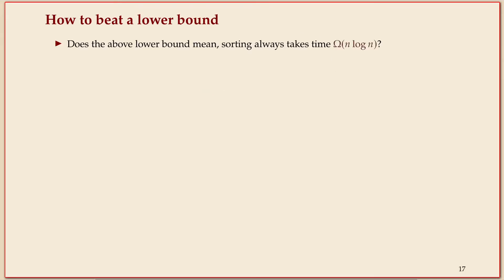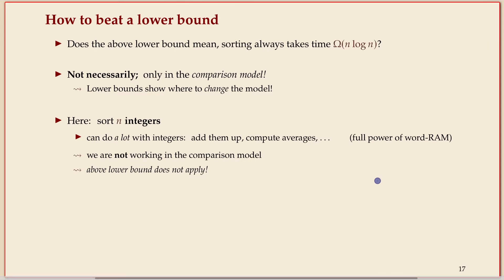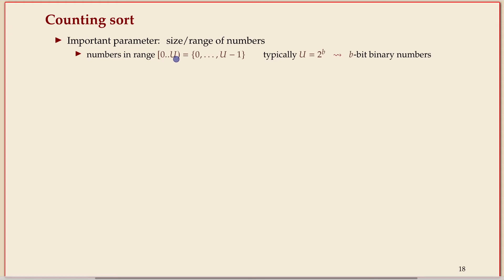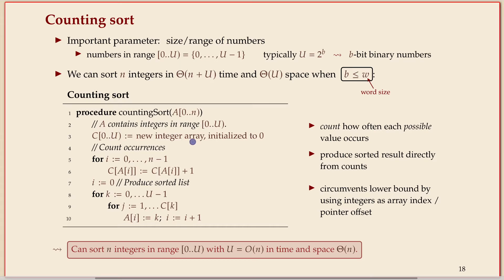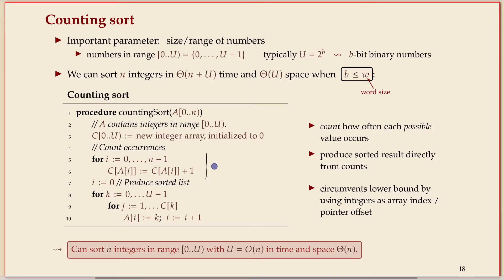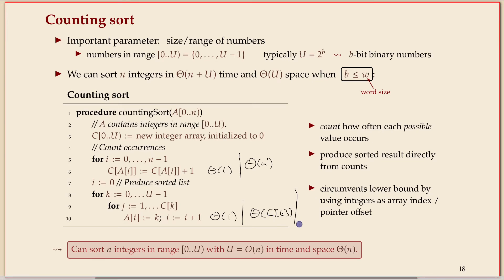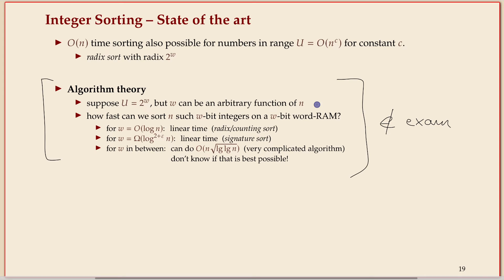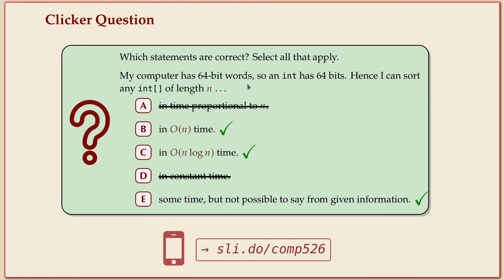COMP526 (Fall 2022) 3-6 §3.4 Integer sorting